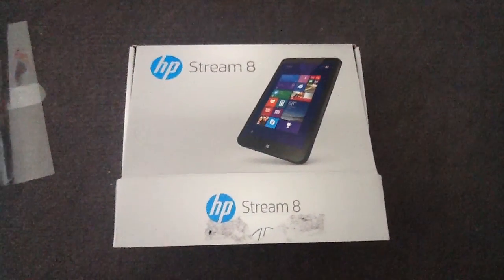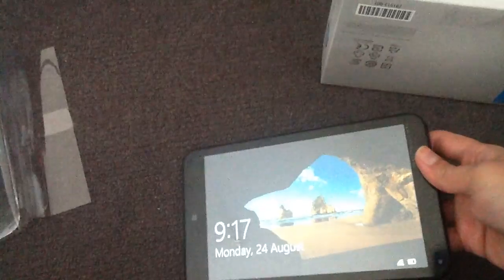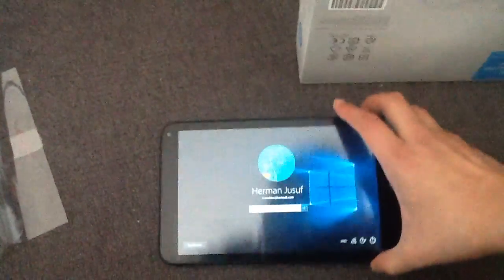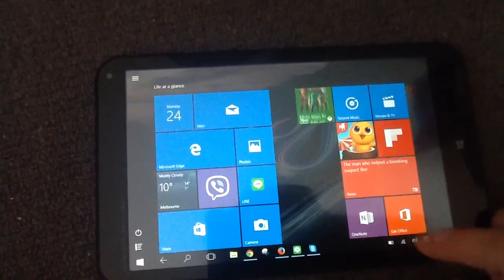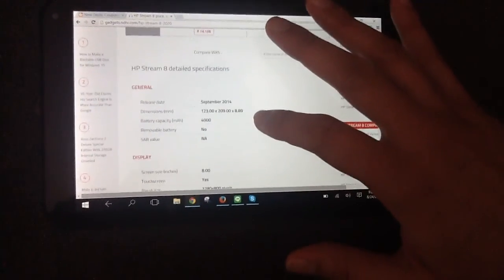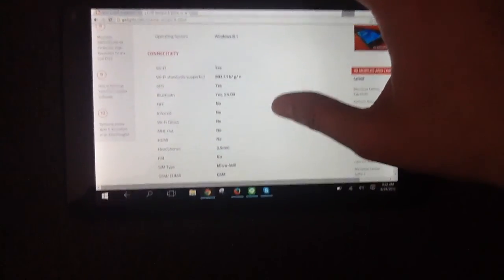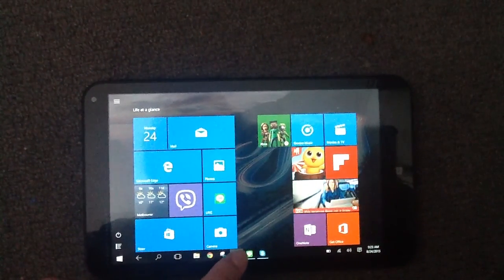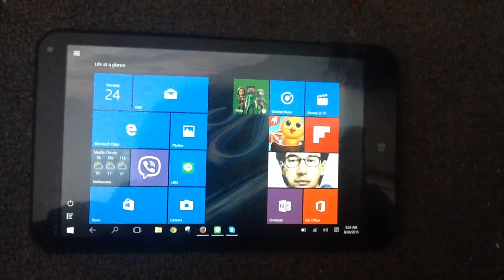Mini Review and Unboxing: HP Stream 8 on Windows 10 Tablet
A little overview of HP Stream 8 tablet running Windows 10